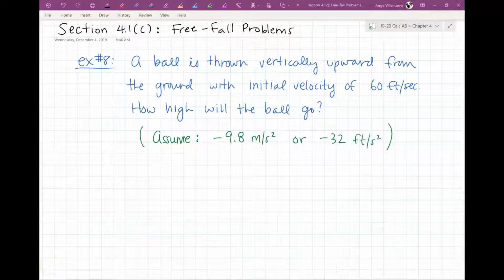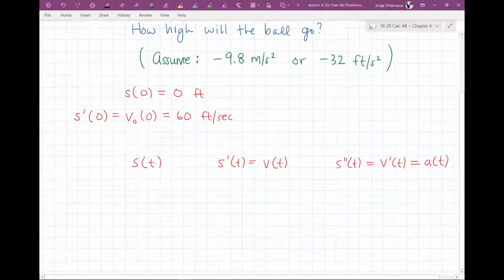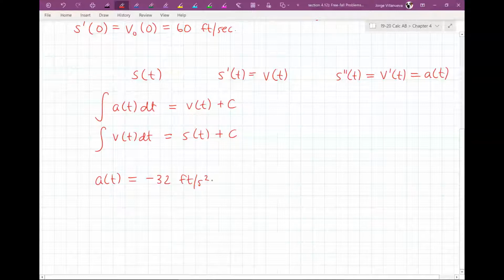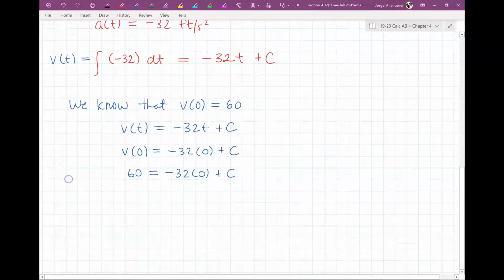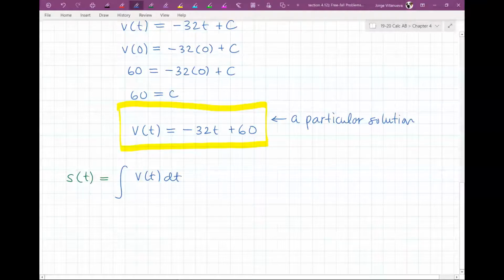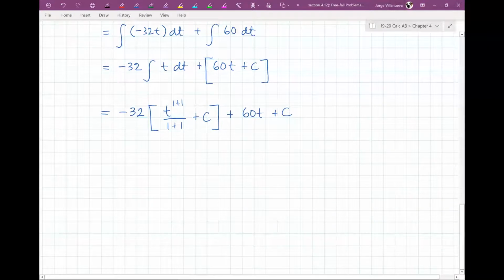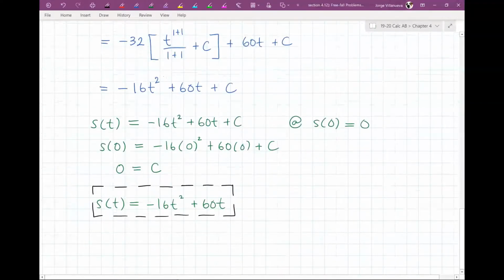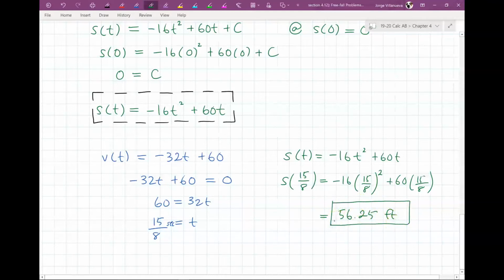Section 4.1(C): Free Fall Problems